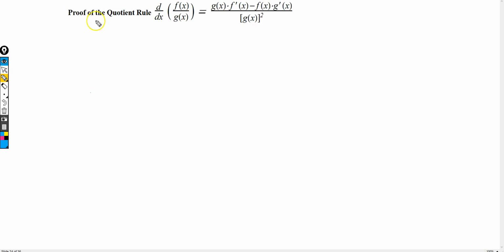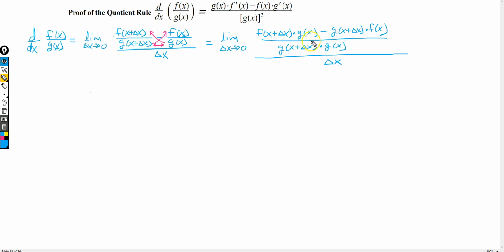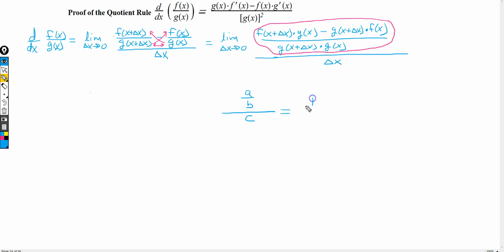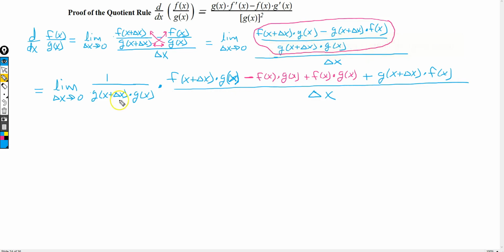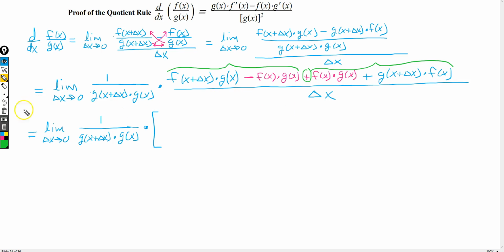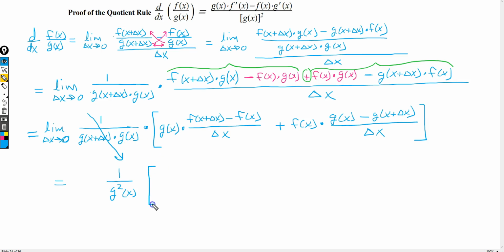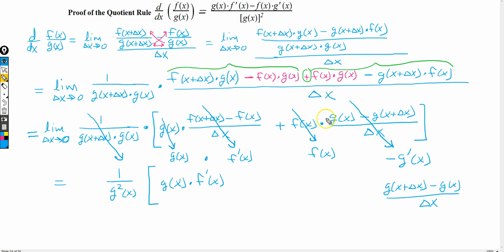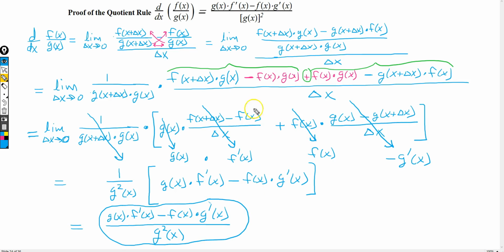Calculus 1: Derivative - Quotient Rule Proof